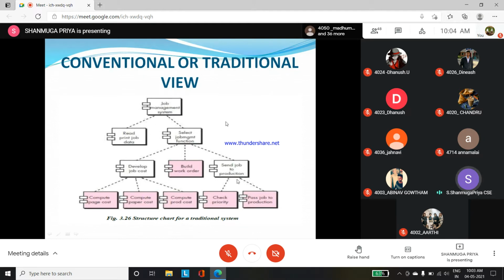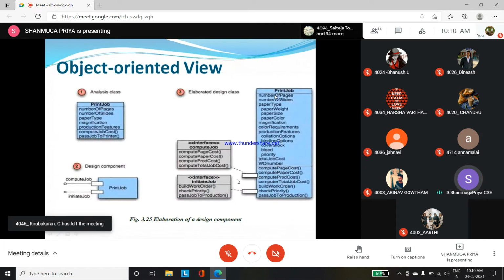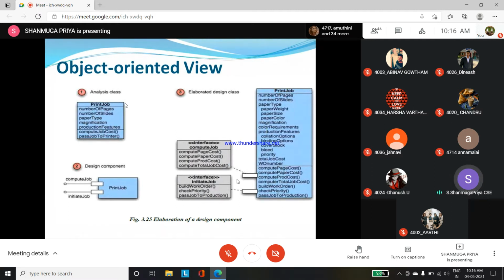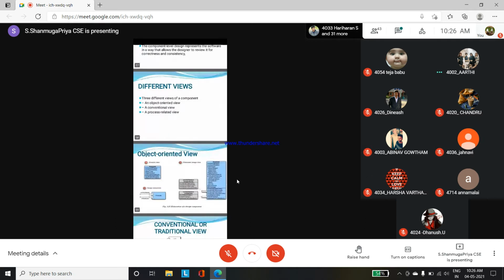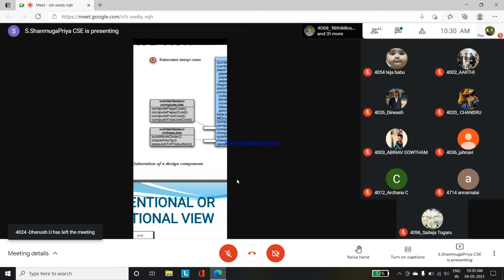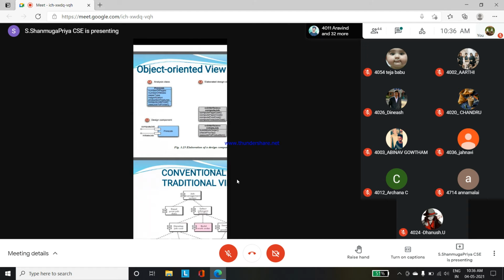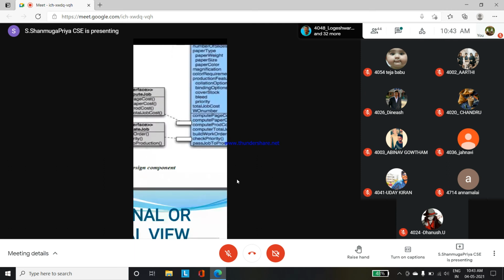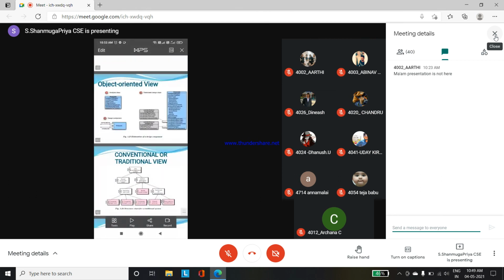unit 3 prt 7